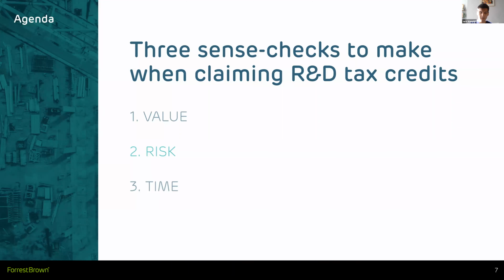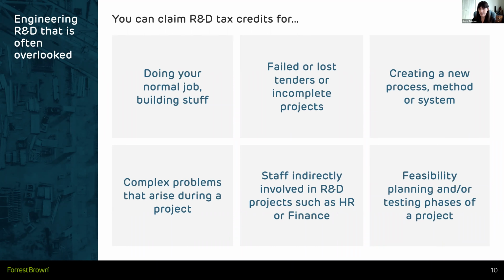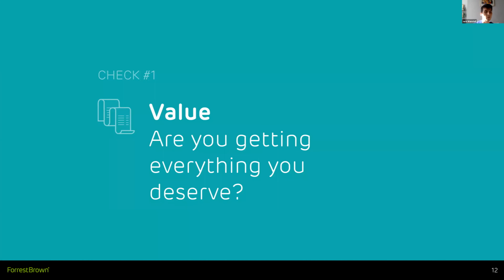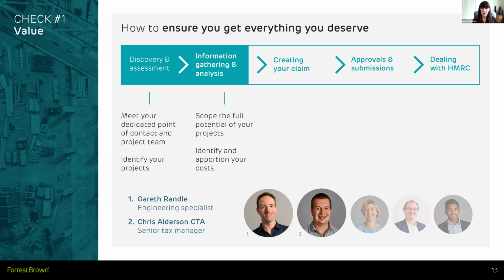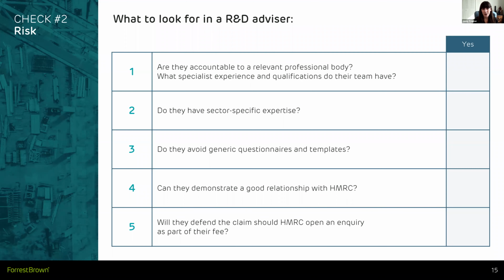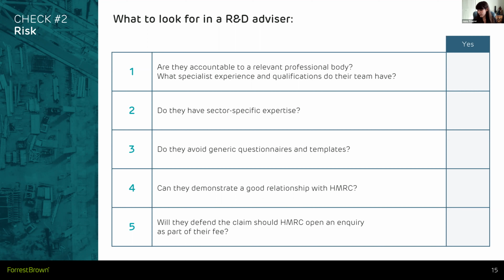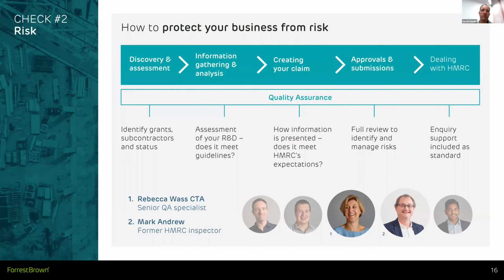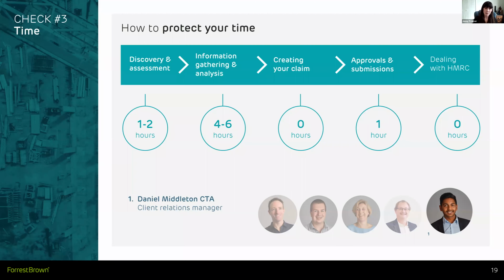ACE insight webinar - Three ways to sense-check your R&D claim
Part of the new ACE Insight webinar series, this free-to-attend event is hosted by ACE and will provide an overview of your R&D claim.

Every R&D tax credit claim is unique and comes with its own nuances. But there are three big questions you should always ask when assessing your own claims.

– Value – are you getting what you deserve?
– Risk – are you being properly protected from risk?
– Time – are your claims eating up way too much of your time?

If you’re not confident when answering these questions, don’t worry. That’s why ACE and R&D tax specialists ForrestBrown have put together this webinar specifically for engineering firms who are already claiming.